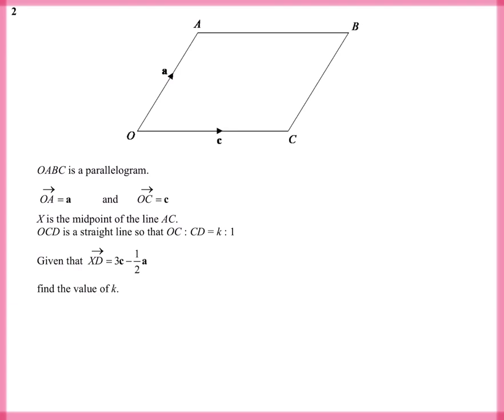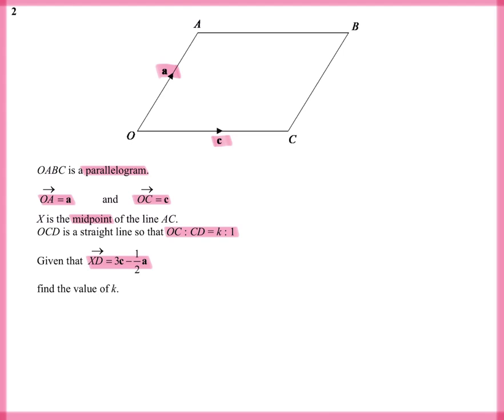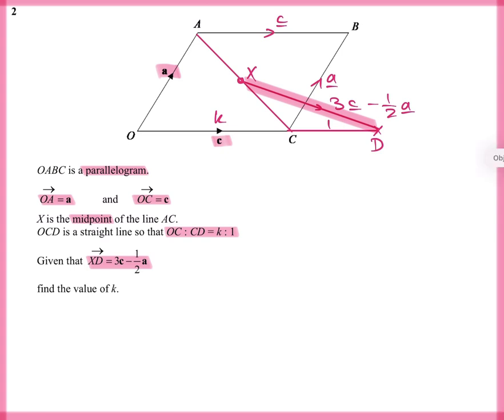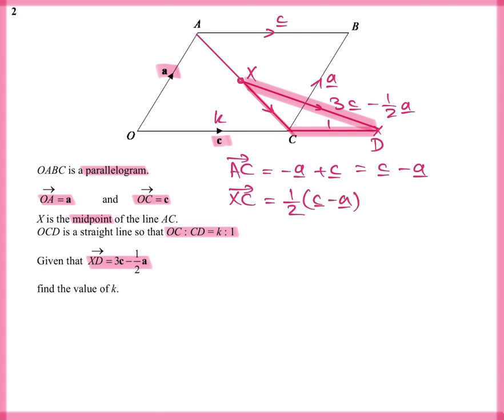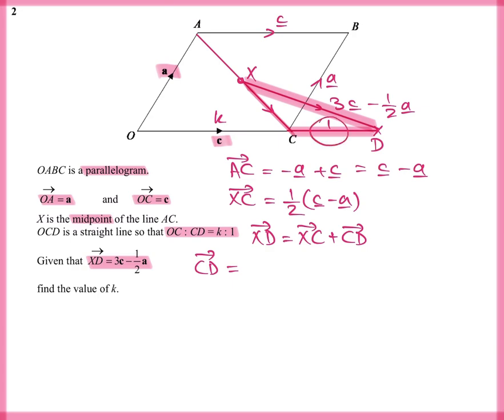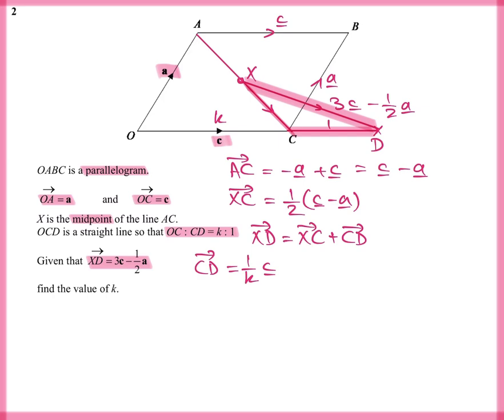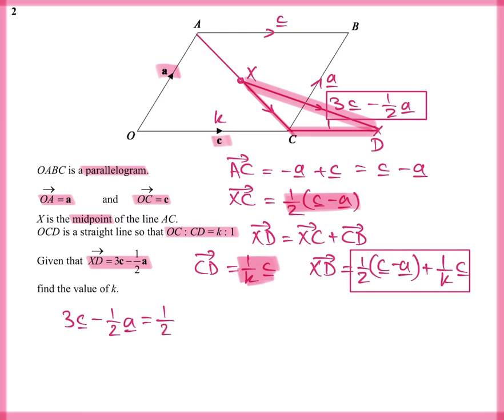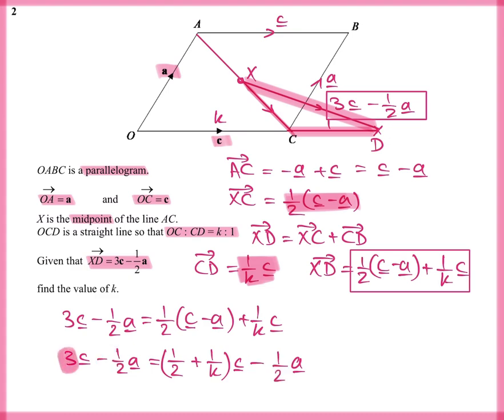Stop Dreading Vectors! | Grade 9 GCSE Maths Made Easy(ish)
Vectors stressing you out? You’re not alone — this is one of the hardest questions on the GCSE Maths paper, and today we’re breaking it down step by step. If you’re aiming for a Grade 9, this one’s a must-watch!